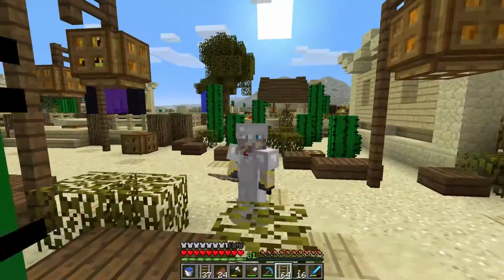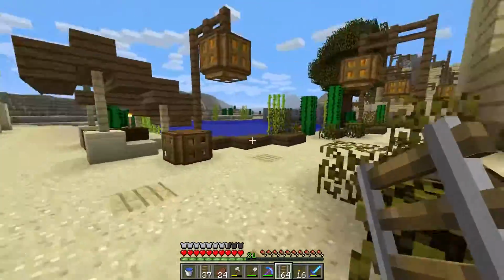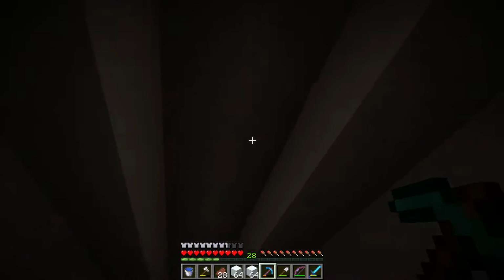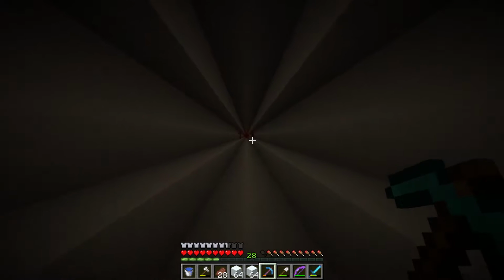700 BLOCK LONG TUNNEL! | Minecraft Lets Play 31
Today I will be making a giant tunnel to connect Giza and the Swamp base! I've had TOO MUCH of the desert..

Pledge for Benefits!